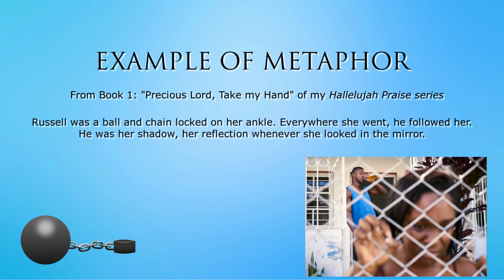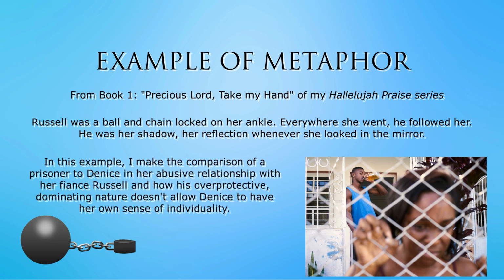JOCW // S2E3: Literary Devices: Adding Color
Video Overview:
Like artists painting canvases, literary devices that can allow writers to add more color to their writing, including similes, metaphors, imagery, personification, hyperboles, and alliteration. Want to spice things up with your writing and enhance your own creativity? Watch to find out more.
Chapters:

Intro – 0:00
Episode Title – 0:12
LITERARY DEVICES: ADDING COLOR – 0:26
Some Types of Literary Devices for Adding Color to Writing – 0:50
Similes – 01:03
Metaphors – 01:37
Imagery – 02:33
Personification – 02:47
Hyperboles – 03:18
Alliteration – 04:11
Outro – 05:06

📘Eva's Promise (Hardback, Paperback, and E-book)
📘The Pact of Freedom (Paperback and E-book)

ABOUT THE AUTHOR:

Michaela L. Bull lives in North Carolina, but is originally from Salisbury, Maryland on the Eastern shore where she was born and raised. She is the youngest of three daughters and an aunt to one nephew. Her passion for writing started during fifth grade in elementary school, and she has enjoyed it since then. Presently, she writes Christian and women’s fiction stories based on characters who make serious changes in their lives through faith and determination, which she prays will encourage and inspire readers to never lose hope through life's adversities.

She is also an occasional blogger who writes about former and present authors and poets of American Literature, commending both living writers and those who passed on for their talented abilities and great accomplishments in the literary world. She is the founder of Risen Halo Publishing, a Christian fiction publishing company. Her writing motto is 'Touching Hearts One Story at a Time.'